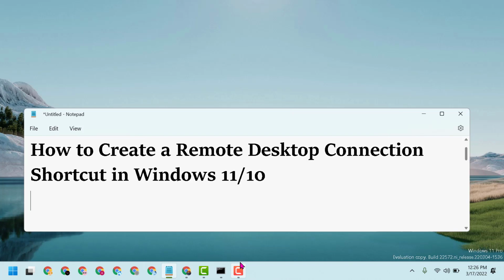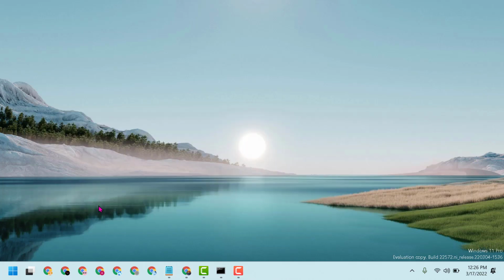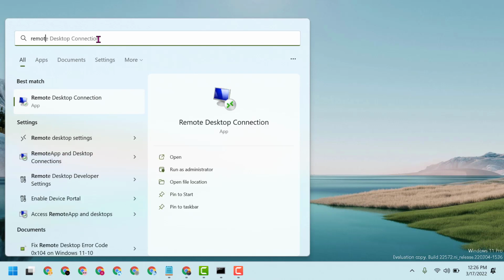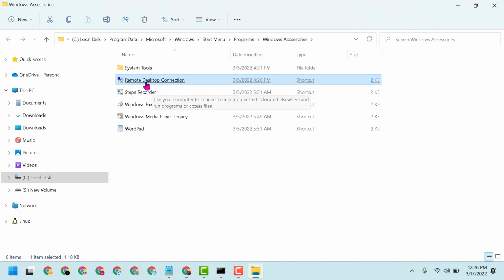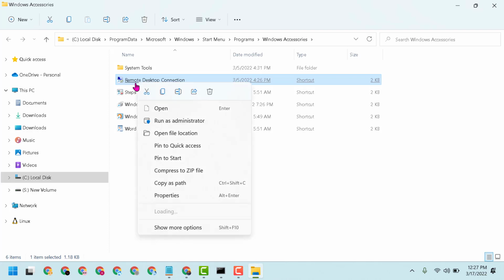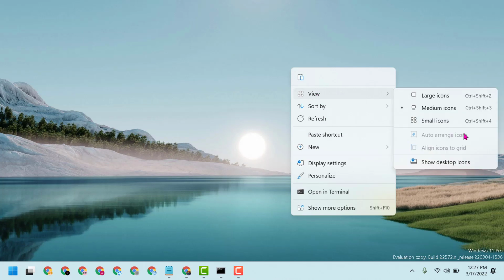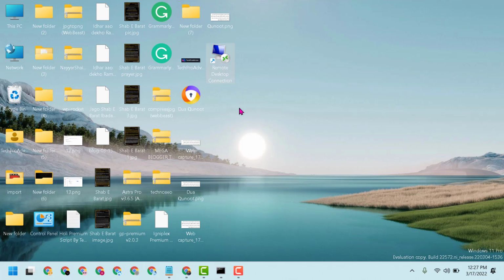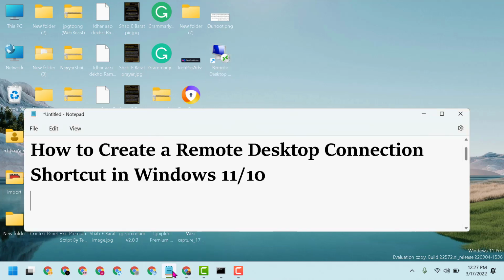How to Create a Remote Desktop Connection Shortcut in Windows 11/10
This Tutorial Helps to Fix 0xc00d5212  -  This Item Was Encoded in a Format That's Not Supported In Windows 11/10

00:00 Intro
00:11 Click on Start and Search Remote Desktop Connection
00:21 Click on File location
00:42 Right Click on Remote Desktop Connection and Copy then Paste on desktop.
01:01 Closing